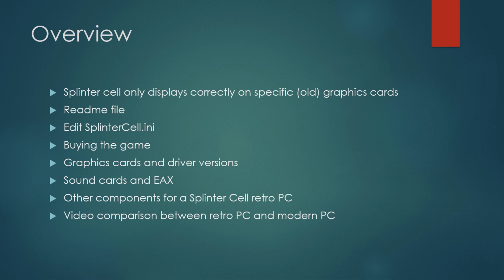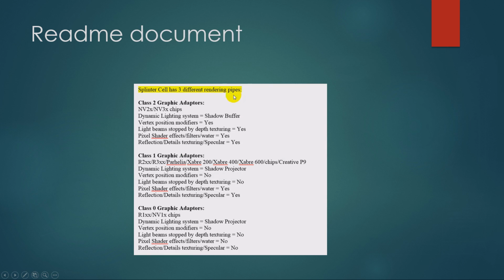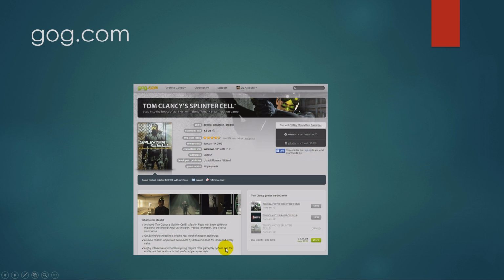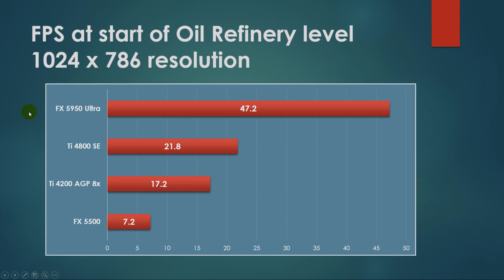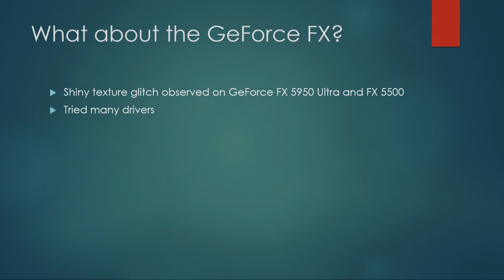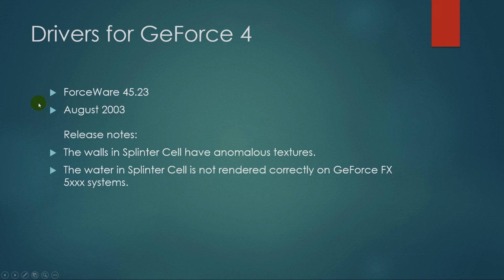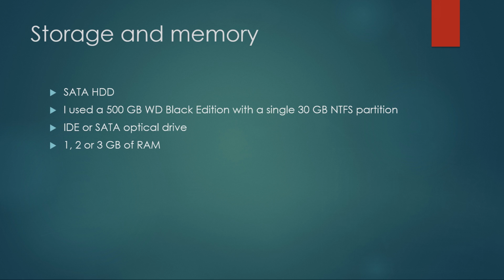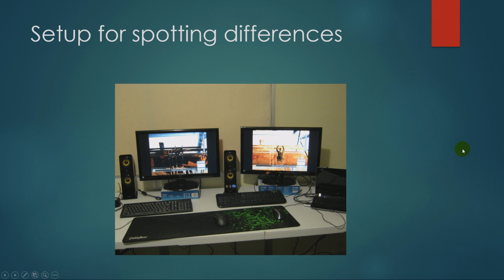Splinter Cell (2002) Tech Review part 1 of 4